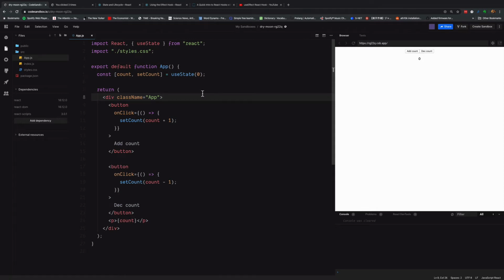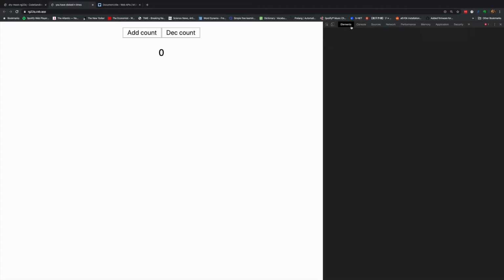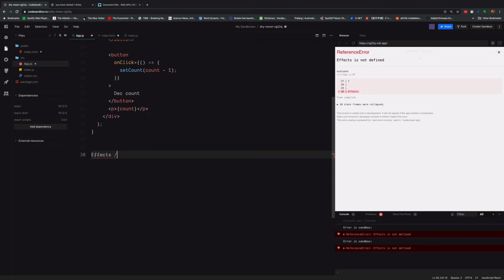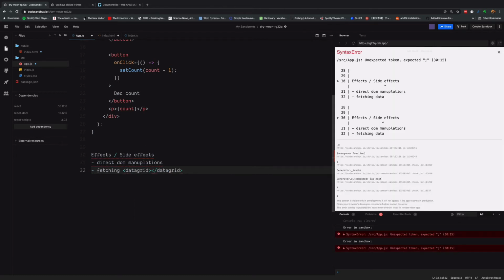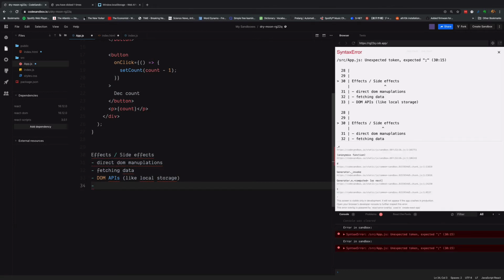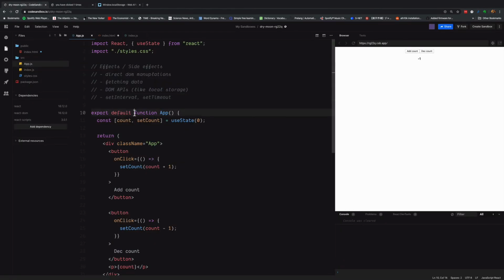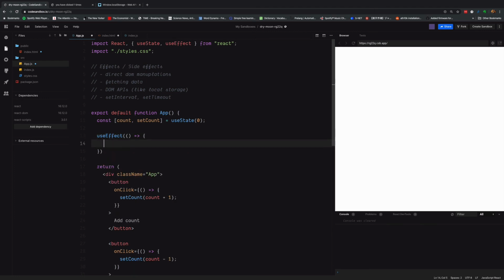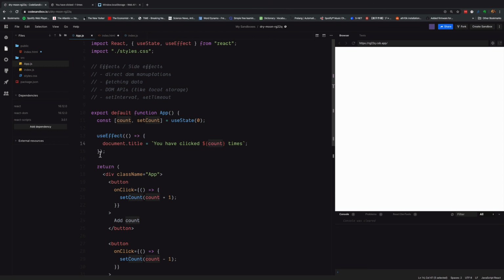WEEK 2 REACT use effect intro